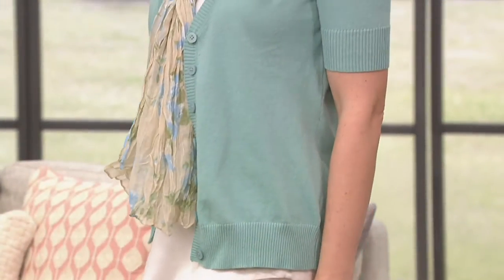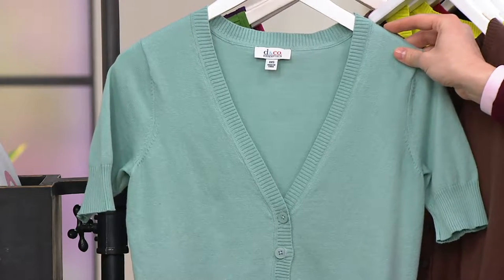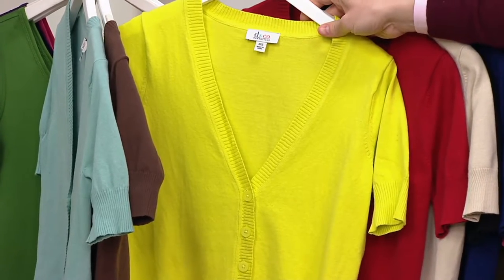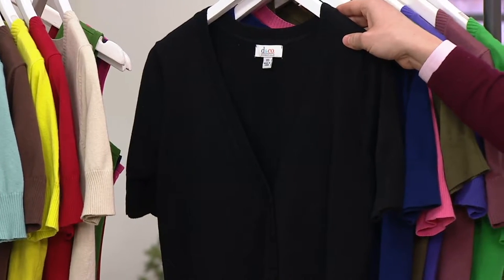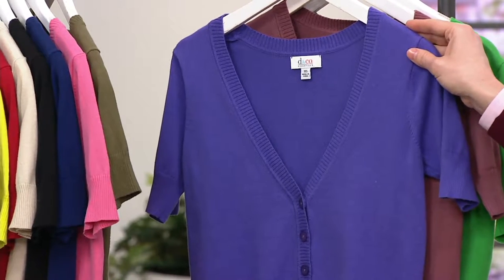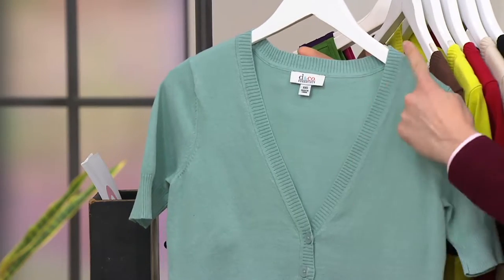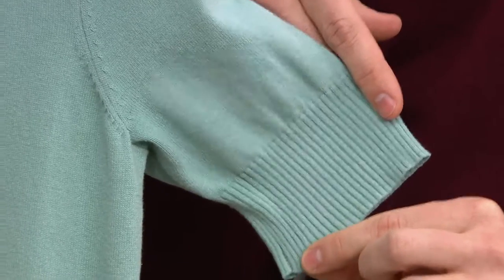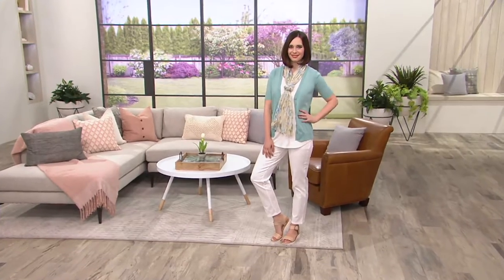Denim & Co. Essentials Short Sleeve V-neck Cardigan on QVC